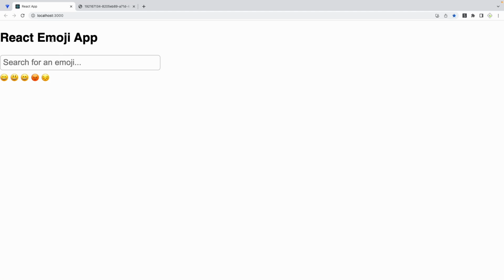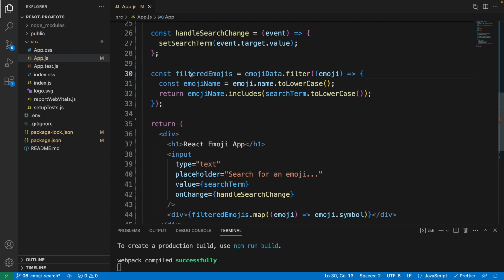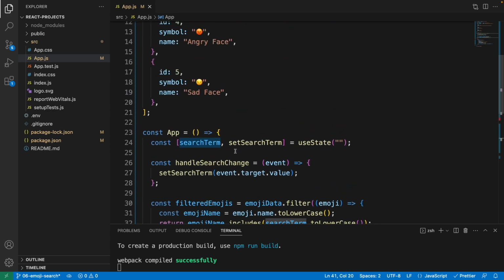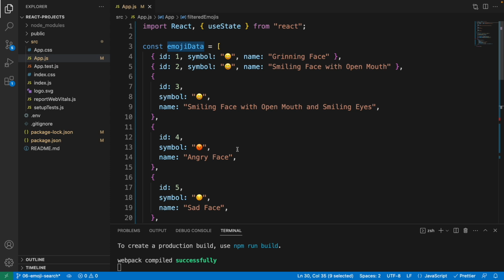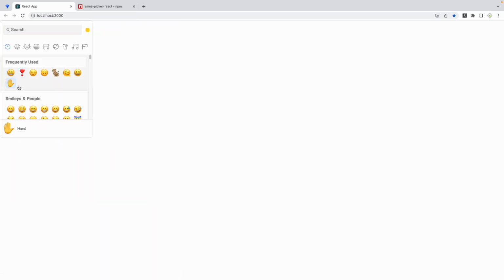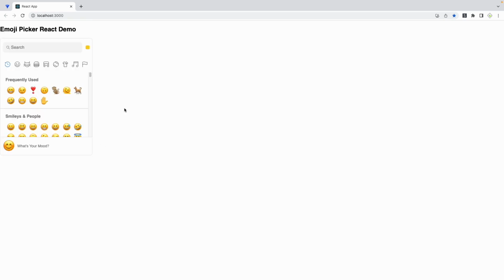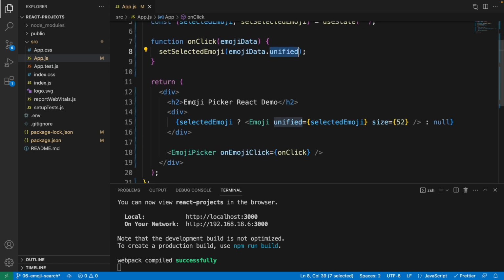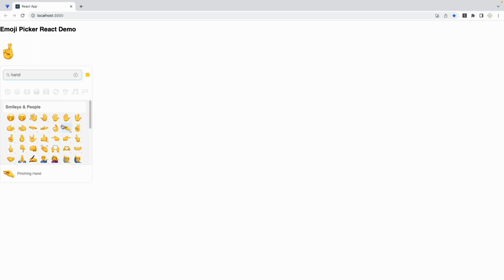Develop an Emoji Search app | React Projects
Develop an Emoji Search App in React | React Projects